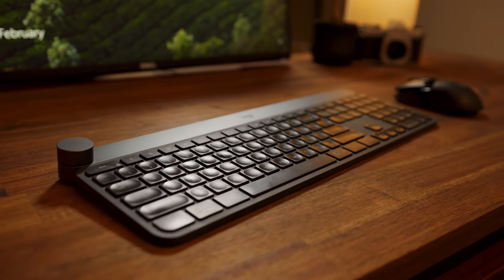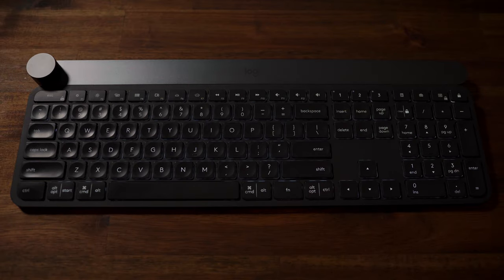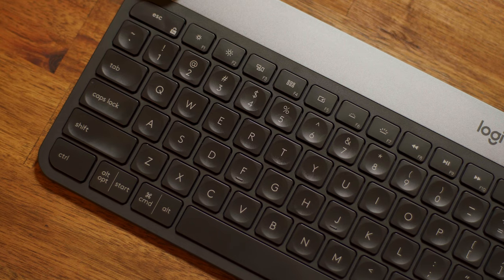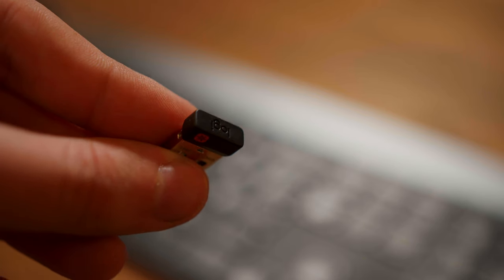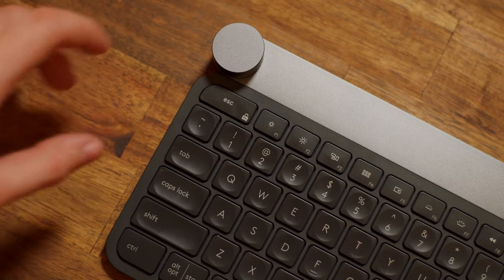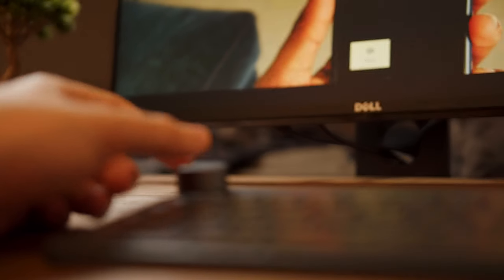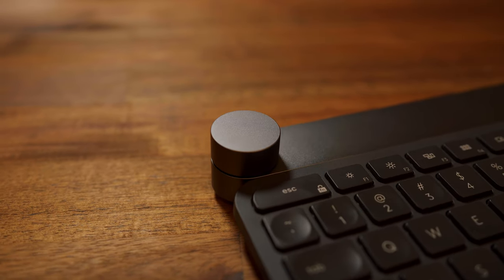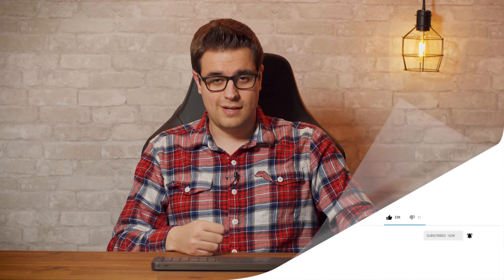Craft Keyboard | I Switched...But You Shouldn't.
Logitech Craft Keyboard

The Logitech Craft is an interesting productivity-oriented wireless keyboard. I actually switched from my mechanical gaming keyboard to this one, but whether you should or not is another matter entirely.

Mark